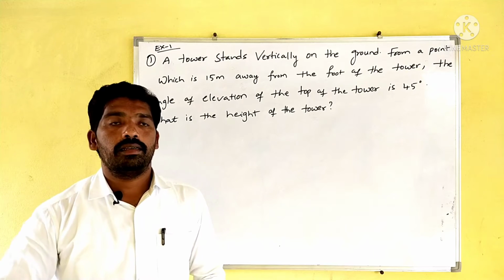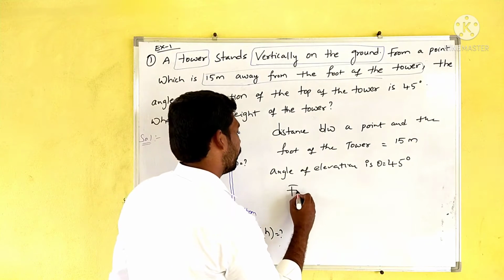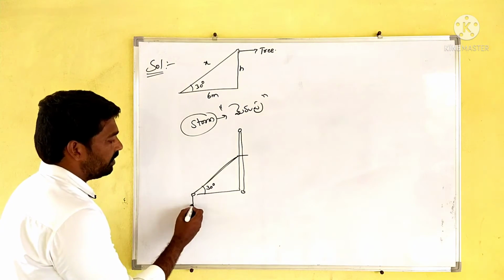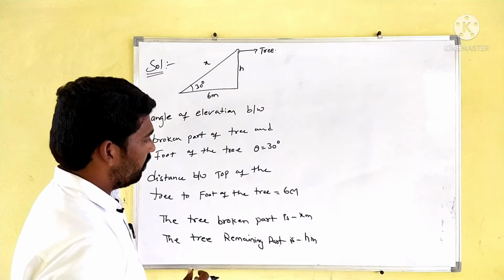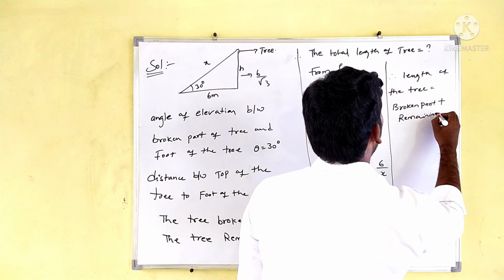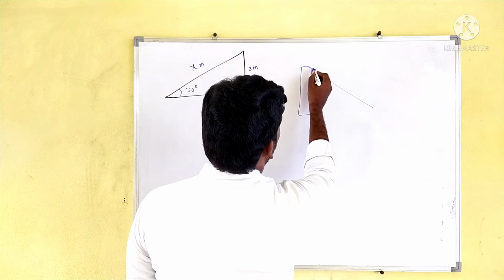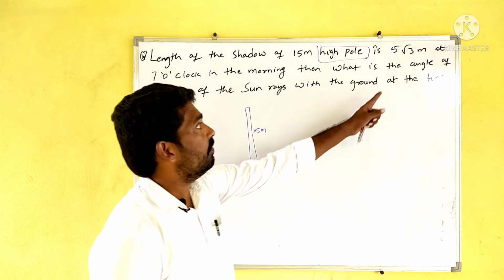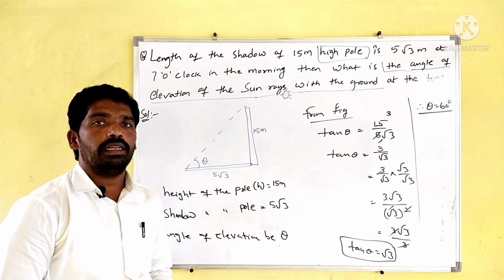| 10th class | application of trigonometry |-----| Ex . 1 |-----